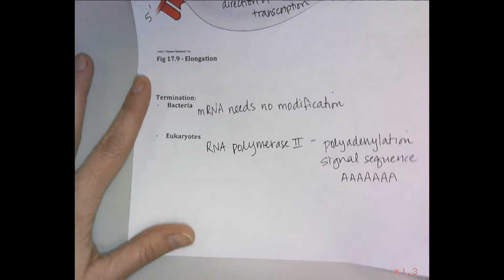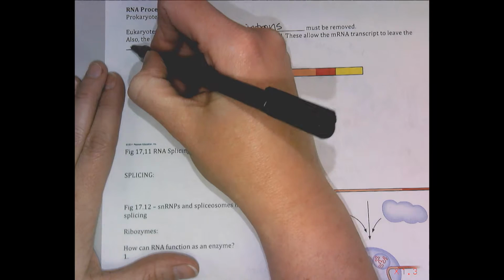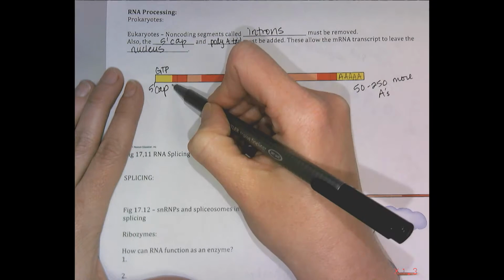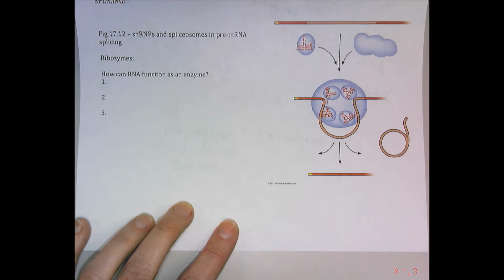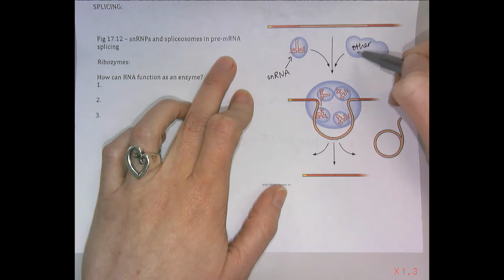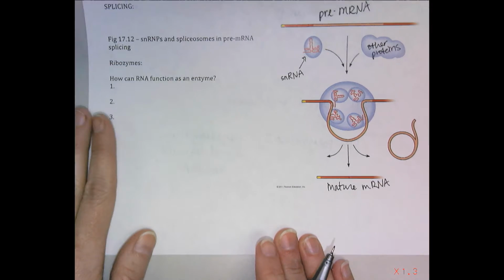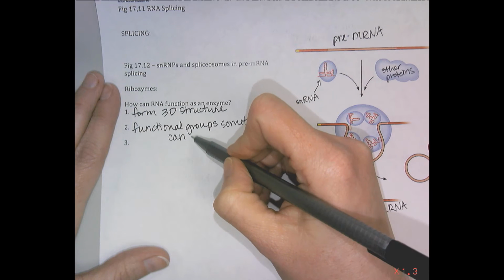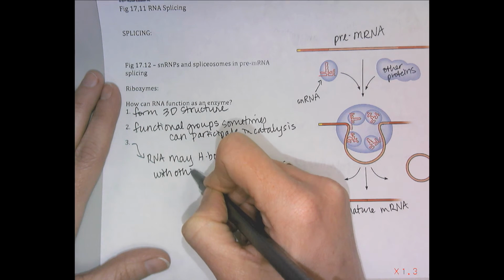Protein Synthesis: RNA Processing (2 of 3)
Protein Synthesis: RNA Processing (Eukaryotes). PreAP Biology, AP Biology, Undergraduate Biology